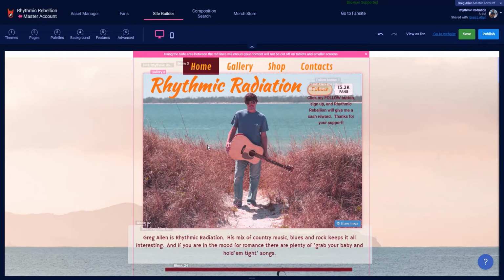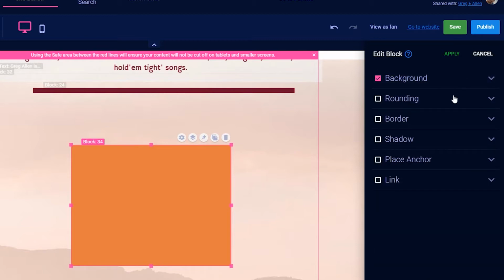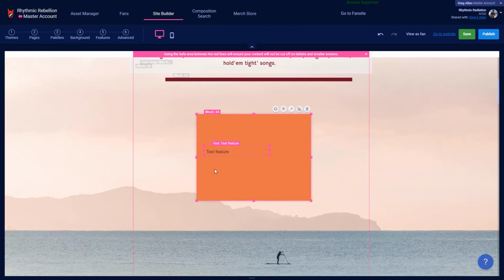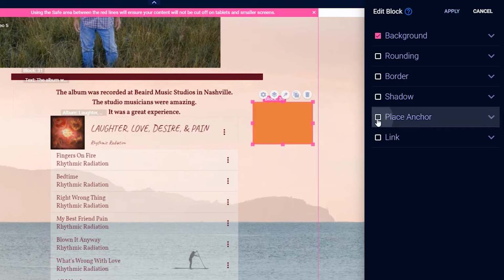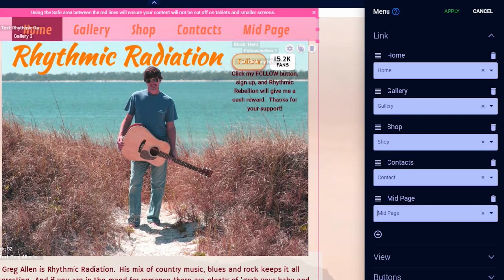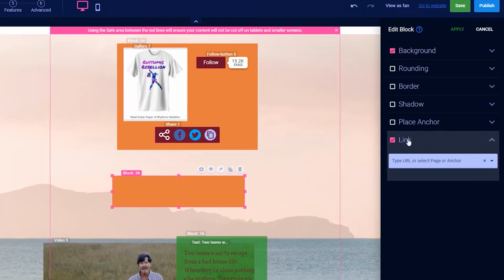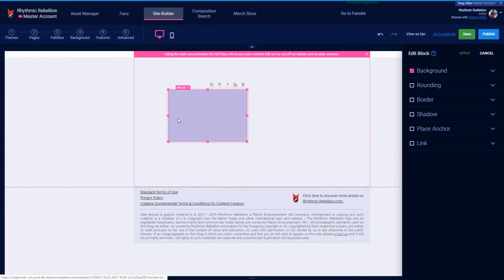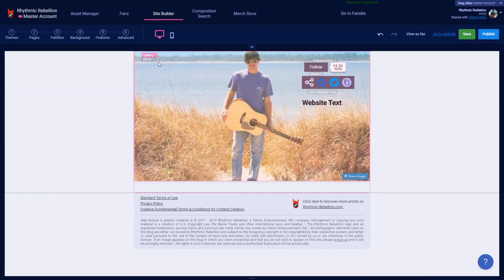Site Builder - Block Feature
The block feature is a very powerful and versatile tool within the Rhythmic Rebellion site builder. This video showcases many of the main functions of the block feature within the builder!

To all the music creators out there! We are starting a Rebellion in the music industry!

We are a new online music platform, created by music creators... for music creators. We are called Rhythmic Rebellion!

As a music creator, this platform gives you the tools to monetize your music. Help to create a future where songwriters get paid fairly and music creators split the profits. So let's stand up for our rights. Come join us! Be a Rebel.
Let's be a positive change in music!

Join the Rebellion! It's free to sign up and all promotional tools such as the website builder for musicians is free! Finally, a platform that's puts artists first. Start monetizing your music, and taking your music career to the next level.

Let's band together.